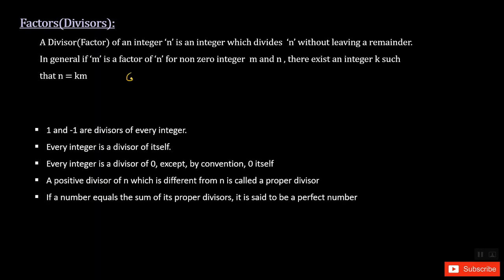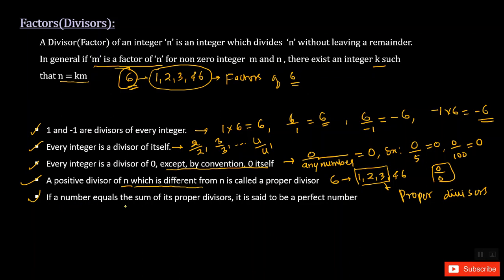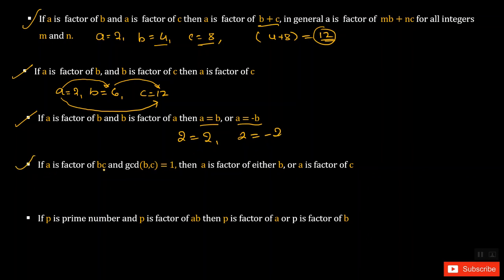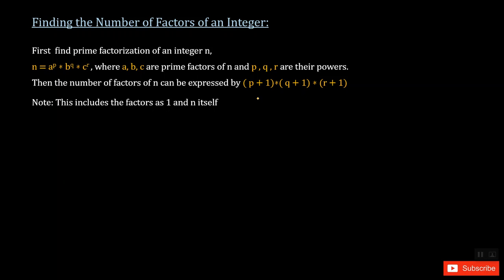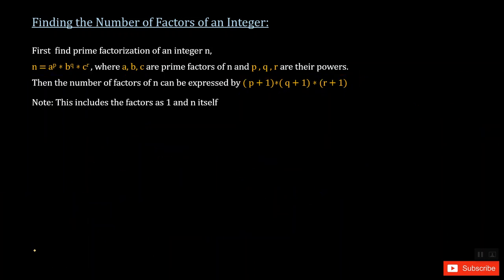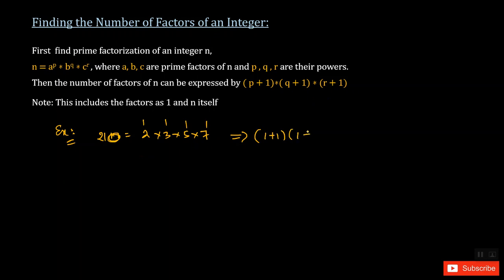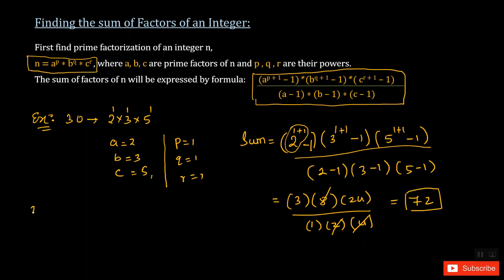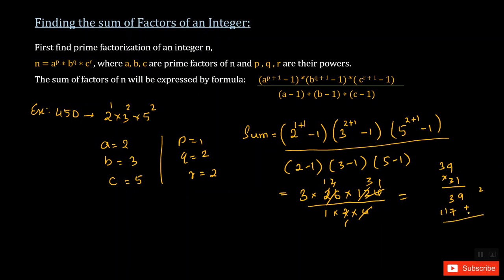Factors (Divisors)-detailed explanation of concepts and Tricks |SAT|ACT|GMAT|GRE|CAT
This video provides detailed explanation of factors(divisors) and variety of questions with shortcut and tricks.
Highly recommended for all types of Quantitative exams such as SAT, ACT, GMAT, GRE, CAT and Banking exams.